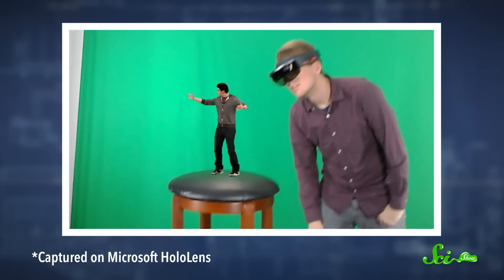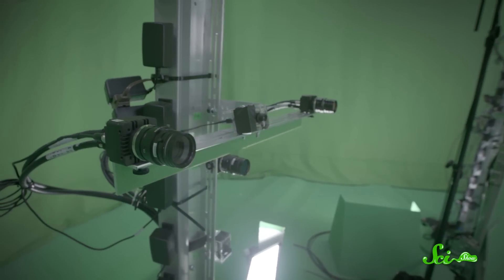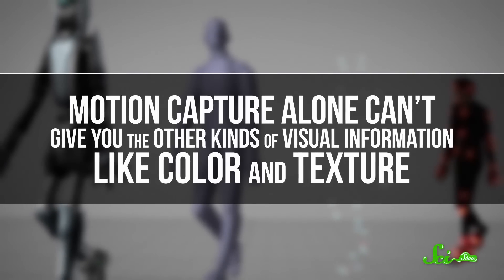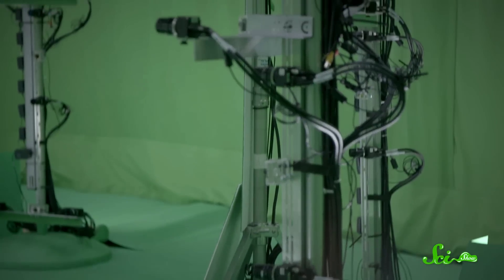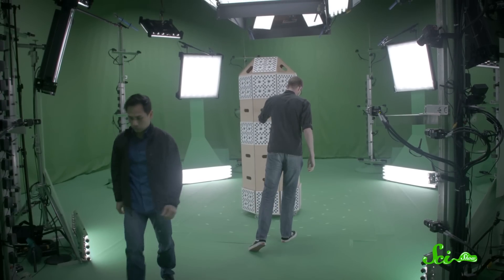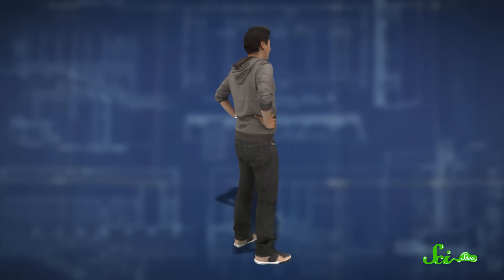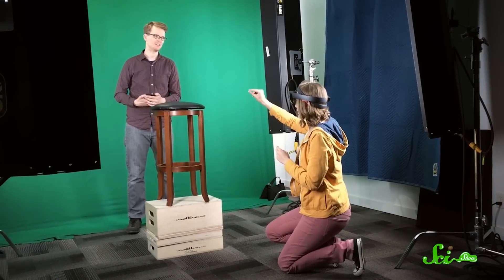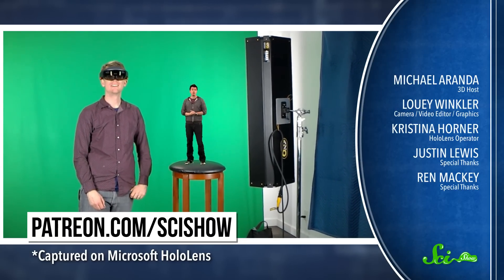How to Make a Hologram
Augmented reality isn’t just science fiction anymore! In this episode, Michael becomes a hologram and Hank explains how one set of new technologies made it happen.

Thanks to Microsoft’s Actiongram team for inviting us to look behind the scenes of how the HoloLens brings holograms to life!

Hosted by: Hank Green & Michael Aranda